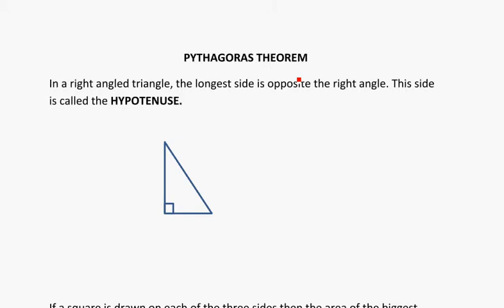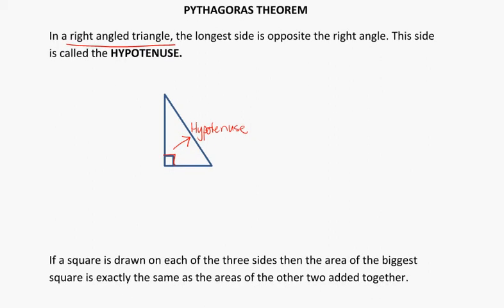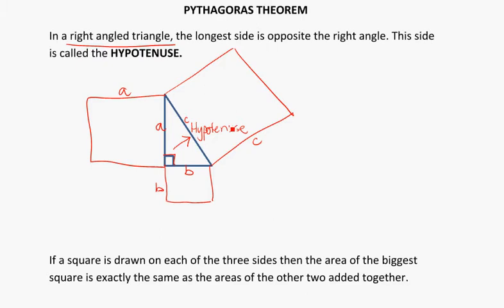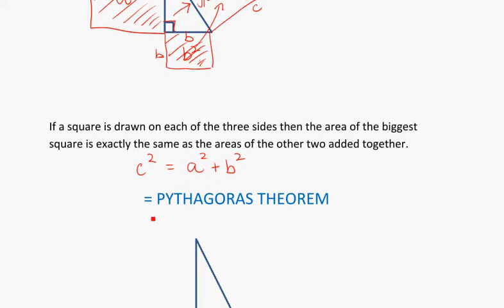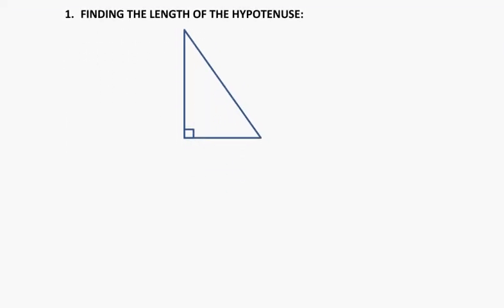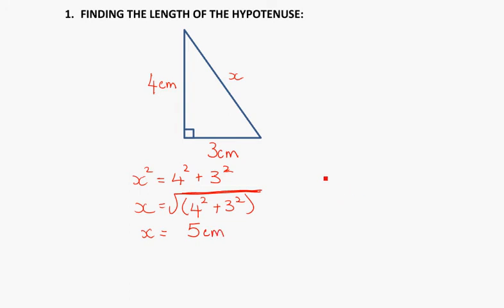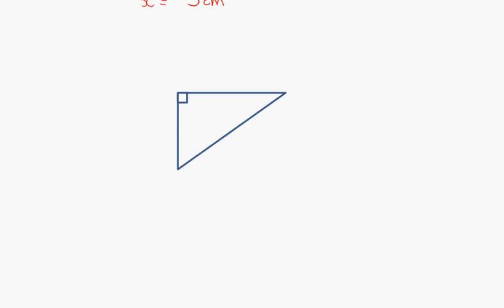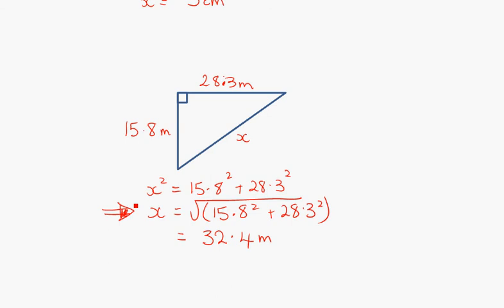1 Pythagoras Theorem find hypotenuse